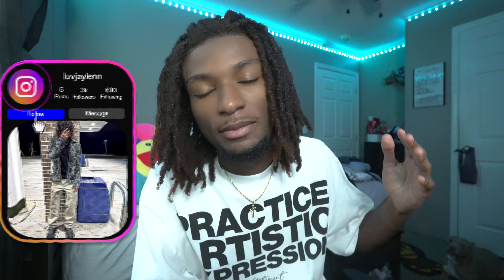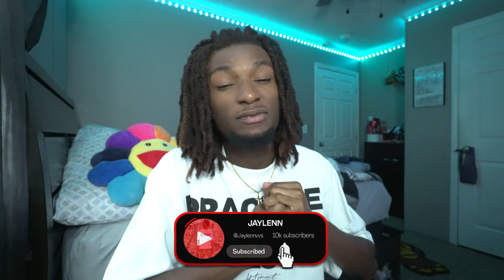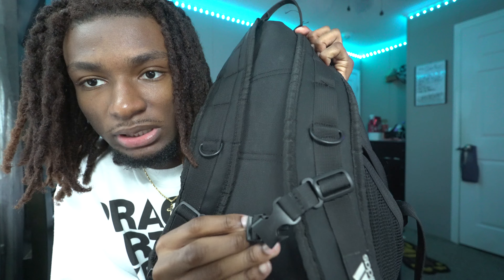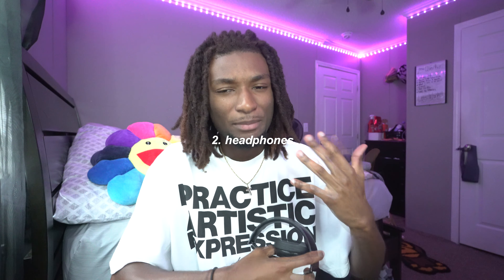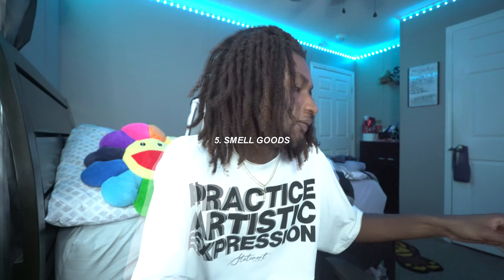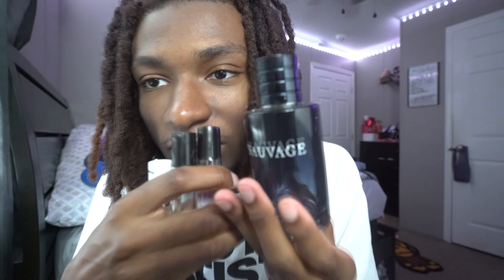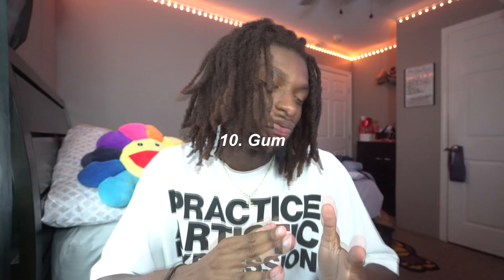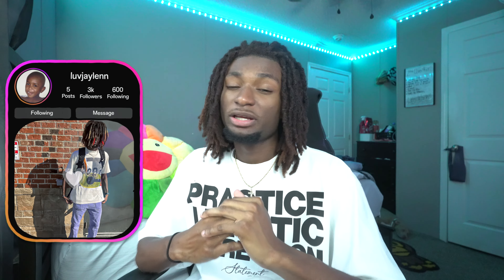ESSENTIALS YOU NEED FOR BACK TO SCHOOL 2024!